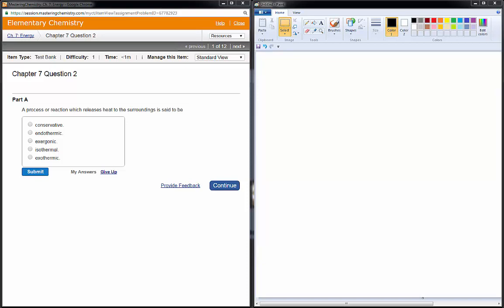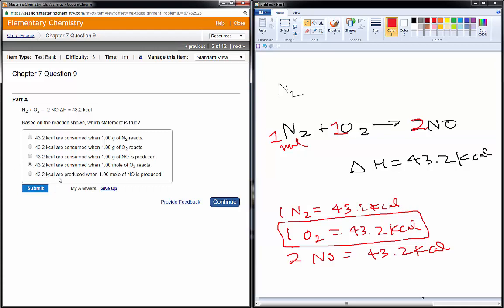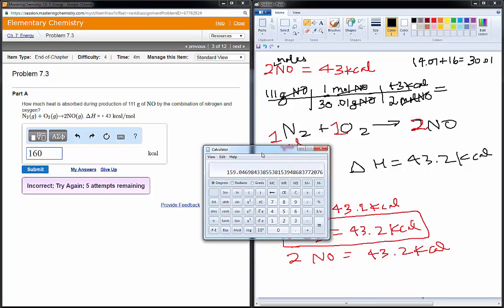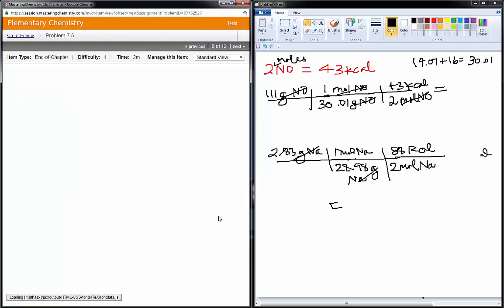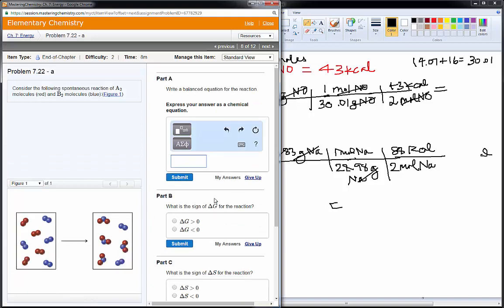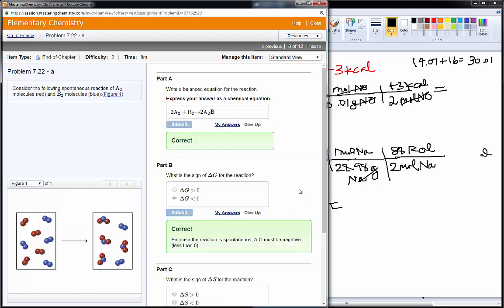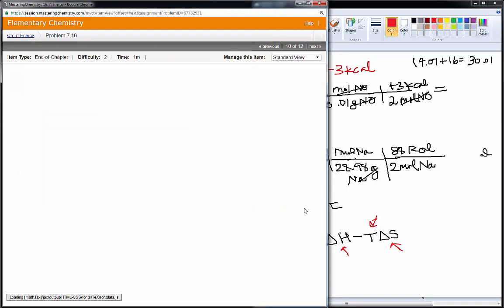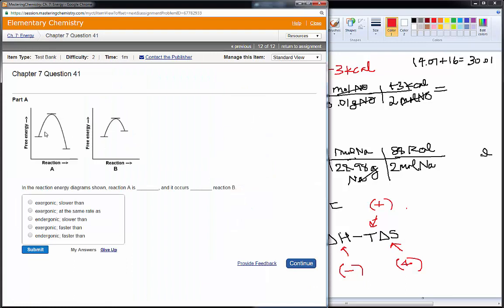Homework: Energy (Mastering Chemistry) (CC)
Homework assignment for Elementary Chemistry (Pre-Health Science) students on the fundamentals of thermodynamics, including enthalpy, entropy, and free energy.